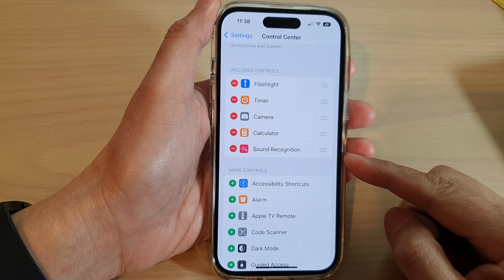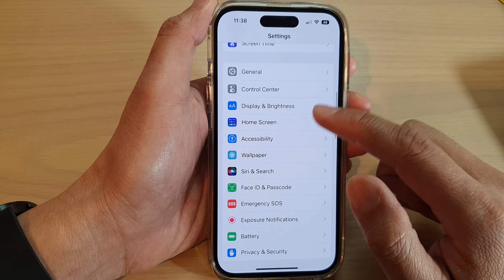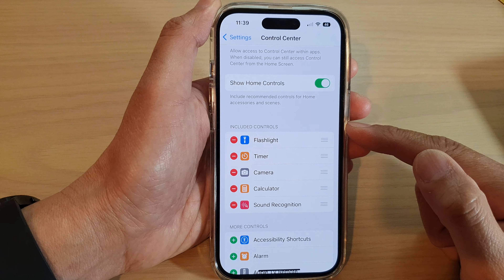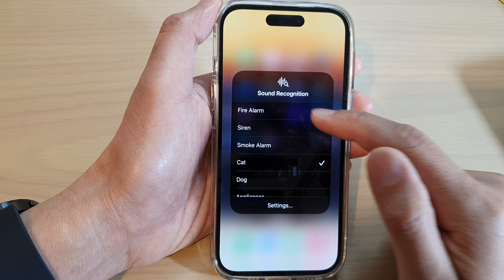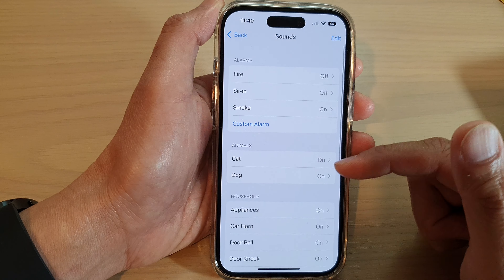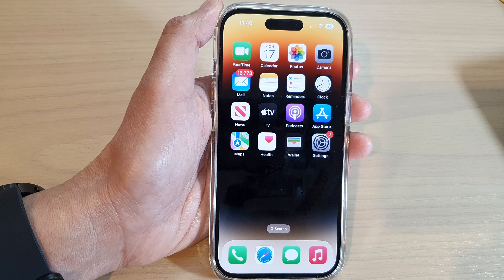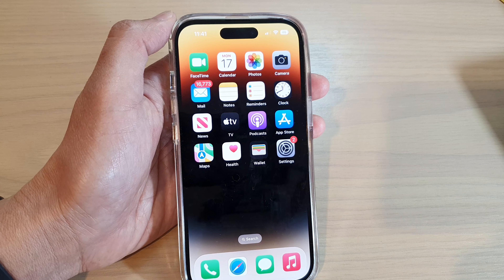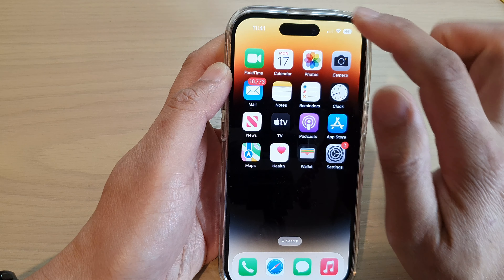iPhone 14's/14 Pro Max: How to Add/Remove Sound Recognition Shortcut To The Control Center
Learn how you can add or remove sound recognition shortcut to the control center on the iPhone 14/14 Pro/14 Pro Max/Plus.